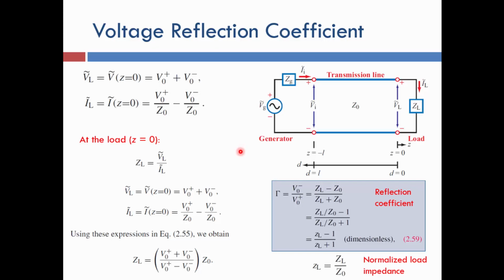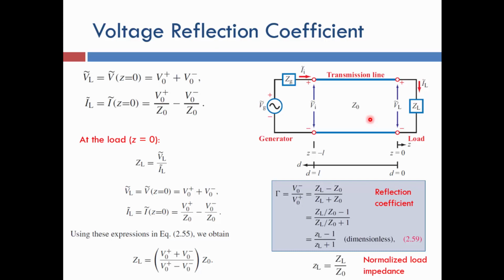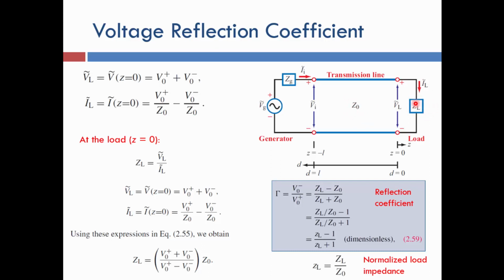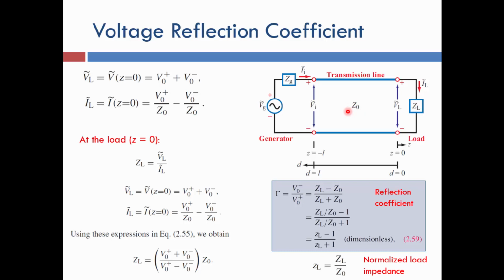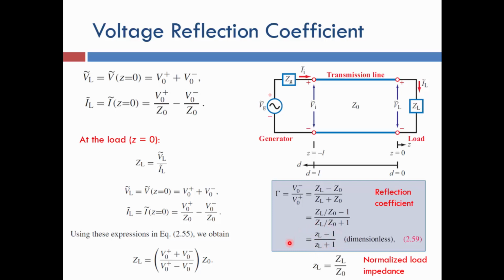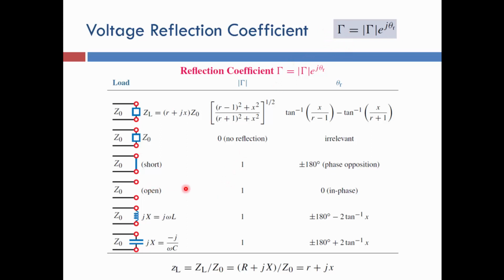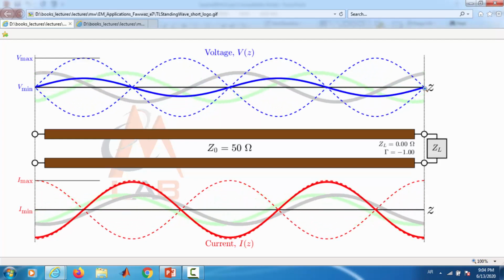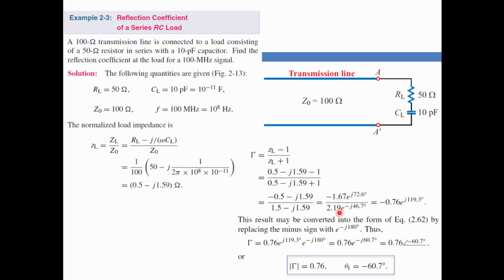Transmission Lines 7